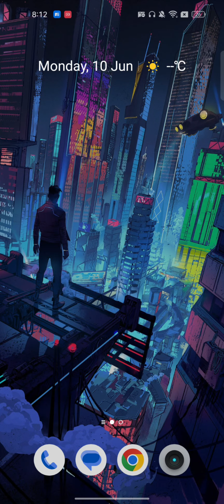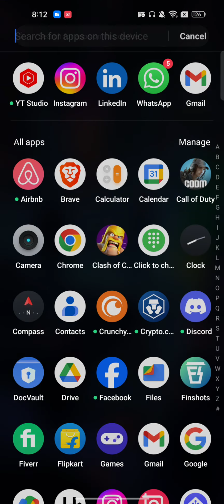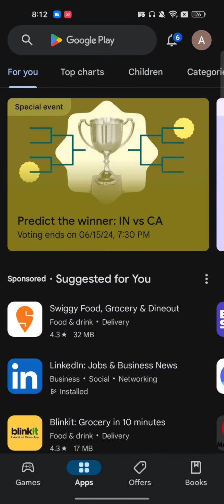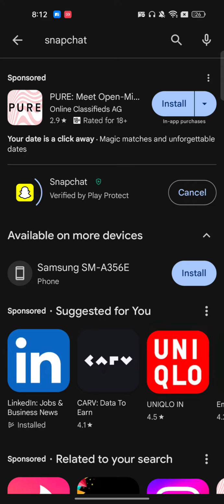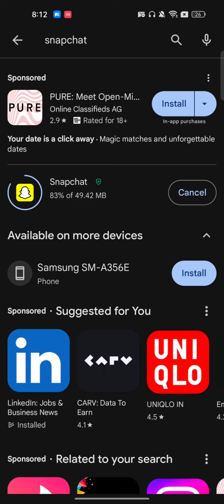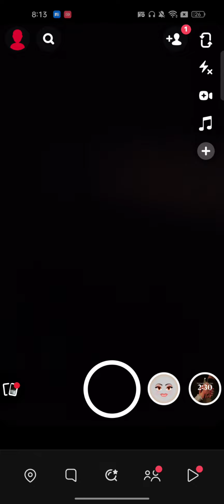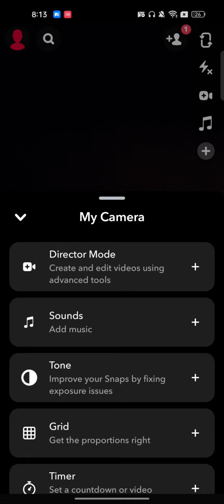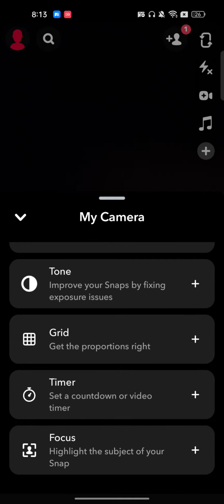HOW TO USE AI SNAPS ON SNAPCHAT 2024